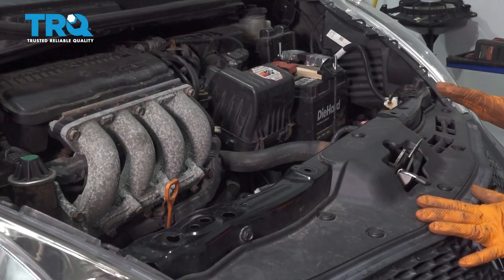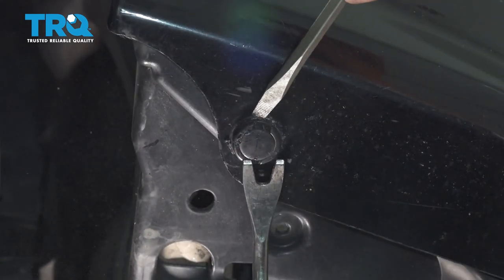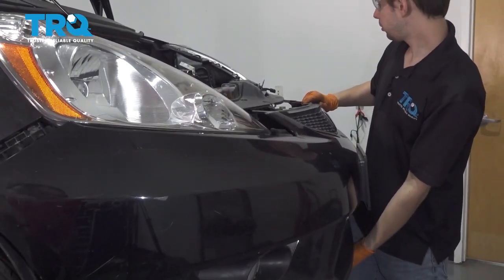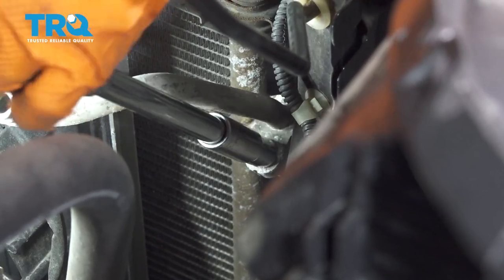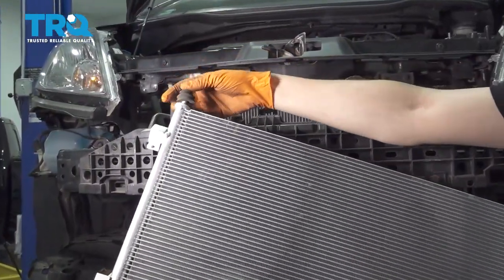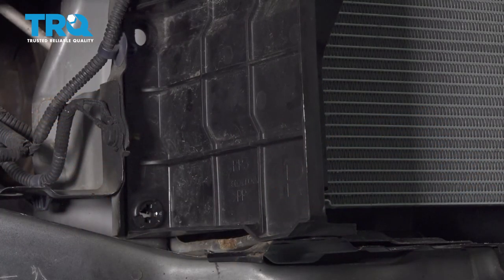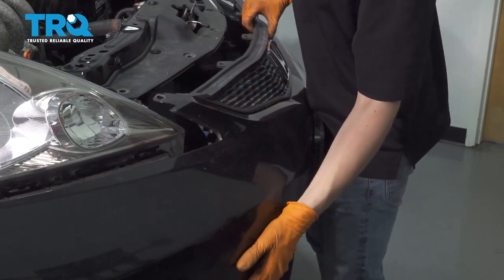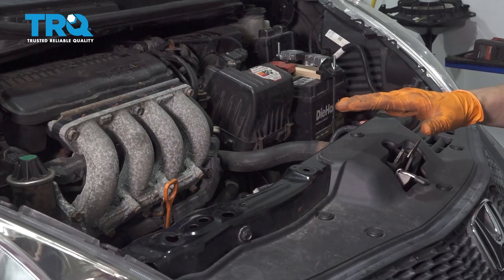How to Replace A/C Condenser 2009-2013 Honda Fit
This video shows you how to install an AC condenser on your 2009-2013 Honda Fit. A punctured, clogged, rusted, or damaged AC condenser will affect the efficiency and temperature levels of your car or truck's air conditioning.

This repair was done on a 2010 Honda Fit Sport 1.5L Hatchback 4-Door FWD Manual and the process should be similar on the following vehicles:
2009 Honda Fit
2010 Honda Fit
2011 Honda Fit
2012 Honda Fit
2013 Honda Fit
2014 Honda Fit

• PAG Oil
• Rust Penetrant